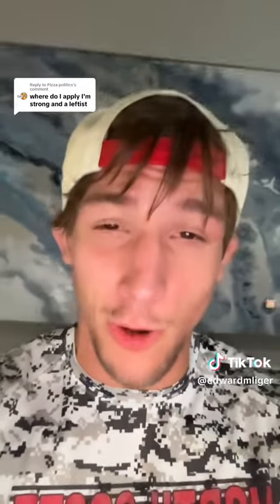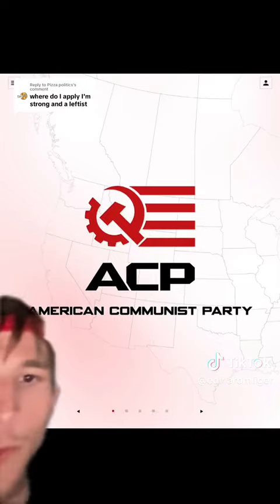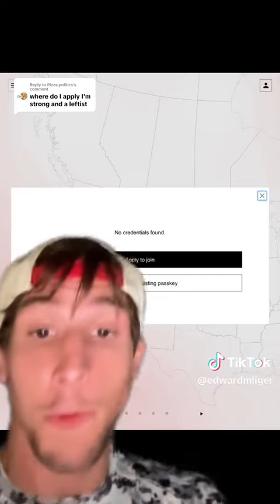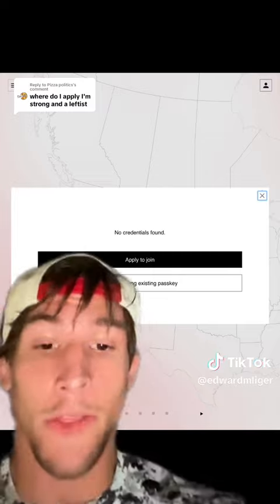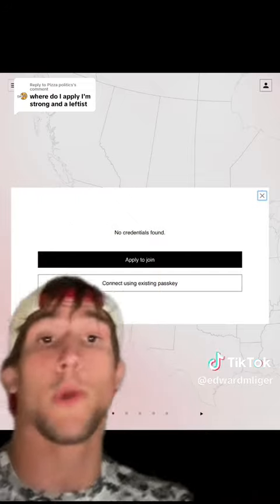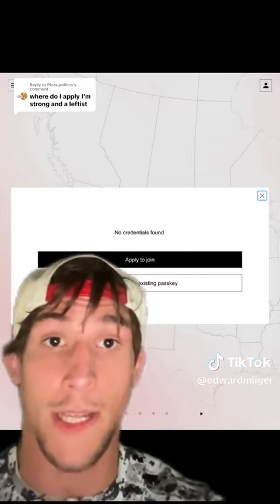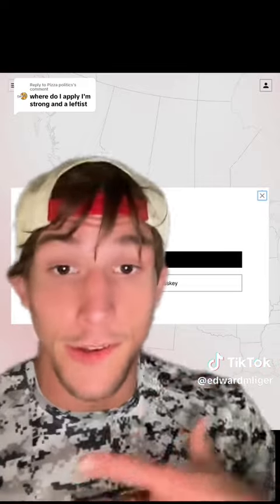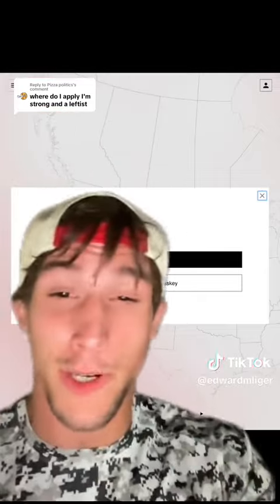How to join The American Communist Party